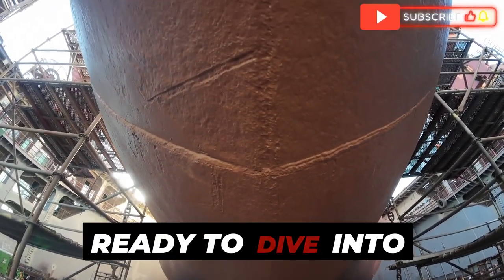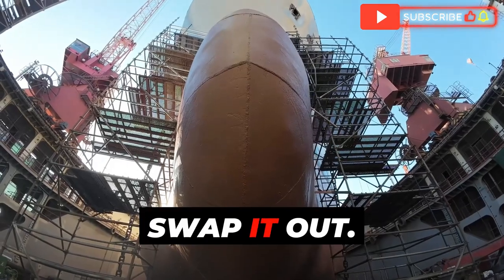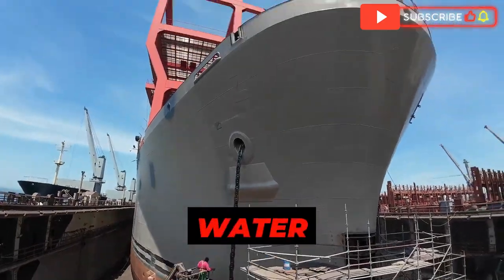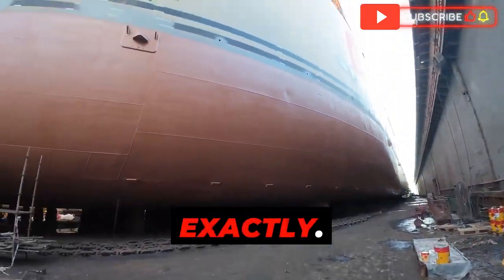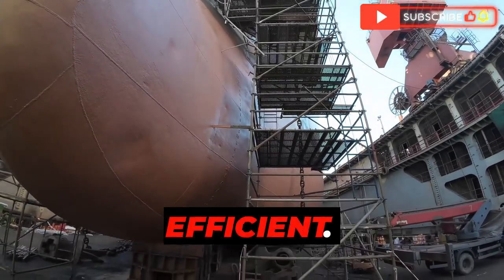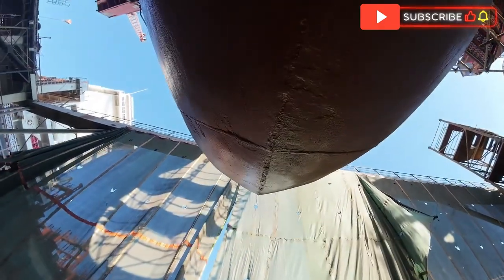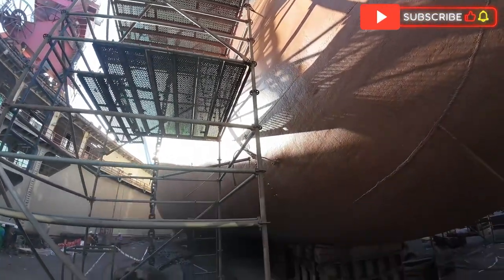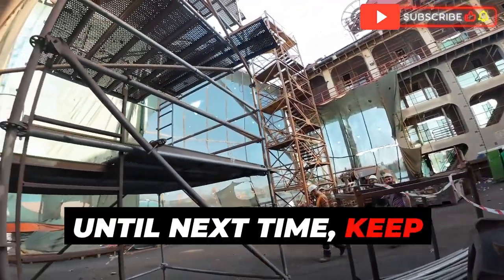"Bulbous Bow Repair: Inside the Engineering Marvel Restoring Ship Efficiency"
The bulbous bow is often the unsung hero of maritime safety, preventing disasters by reducing drag and improving stability. Shipyard engineering truly shines in the intricate repairs needed to restore this vital component when it gets damaged. The bulbous bow is a critical part of a ship's design, helping to reduce drag, improve fuel efficiency, and enhance overall stability. However, when the bulbous bow gets damaged due to collisions, harsh weather, or other incidents at sea, it requires specialized repair techniques that only experienced shipyard workers can handle.
"Bulbous Bow Repair: Inside the Engineering Marvel Restoring Ship Efficiency."In this video, we take you behind the scenes of a shipyard to witness the complex process of bulbous bow repair. You'll get an in-depth look at the engineering expertise required to dismantle, evaluate, and rebuild this essential component of a ship. From assessing structural integrity to welding and fitting replacement parts, every step of the repair process demands precision and knowledge.

Shipyard workers and marine engineers face unique challenges when handling bulbous bow repairs, such as managing underwater sections and ensuring that the bow's hydrodynamic properties are maintained. The video also explores the importance of using advanced technologies and safety protocols to ensure efficient and successful repairs.

If you’re interested in shipyard engineering, marine technology, or the incredible repairs that keep our vessels seaworthy, this video is for you. Dive into the fascin